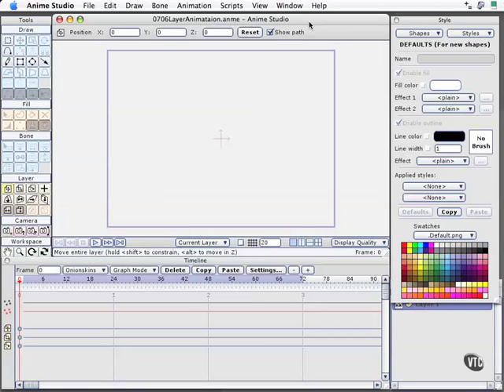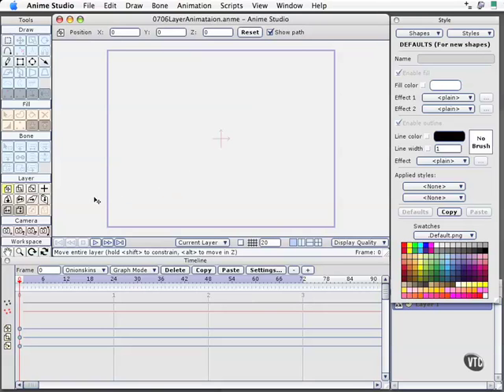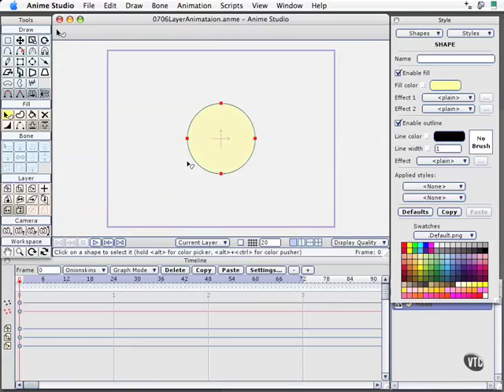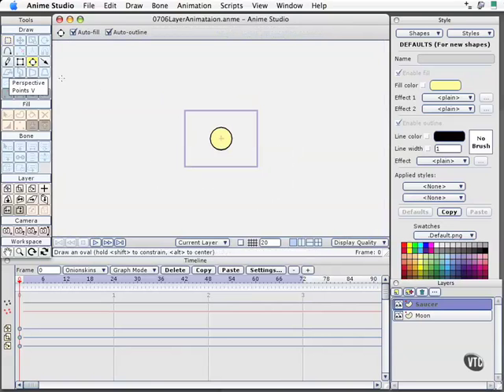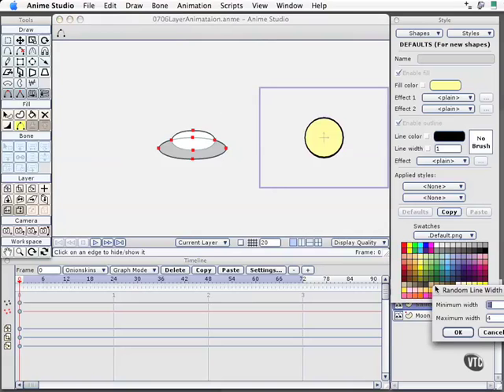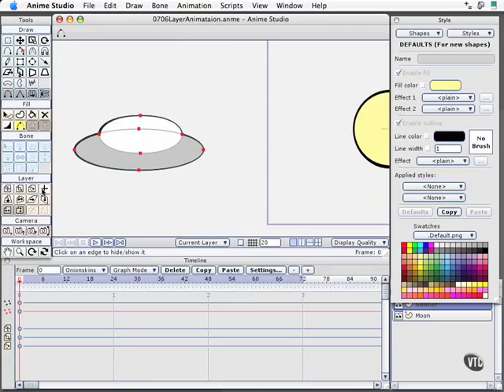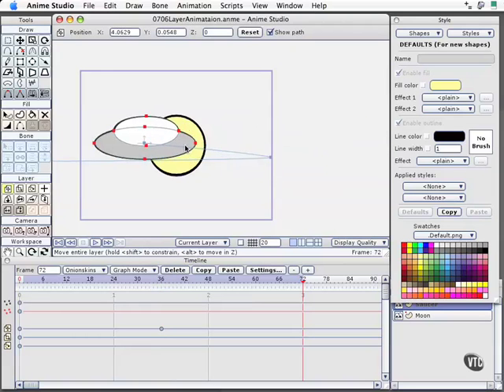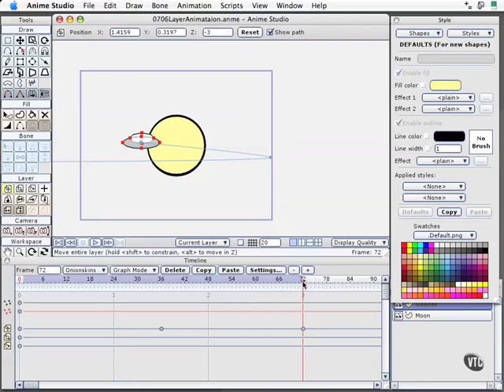07 07. Layer Animation pt. 2-Anime Studio Pro Tutorial For Beginners